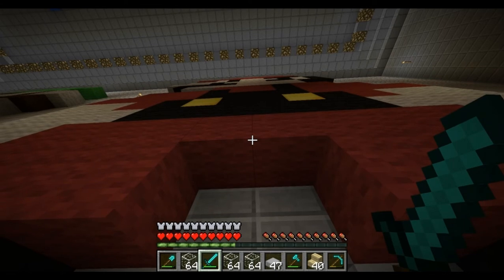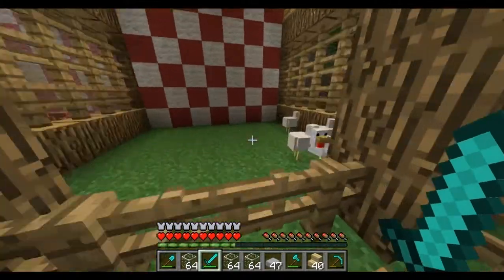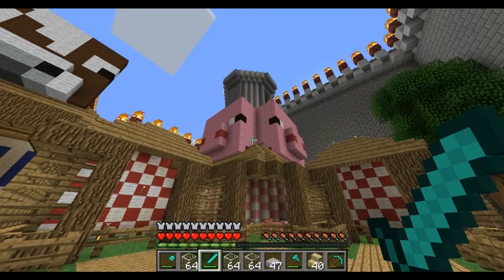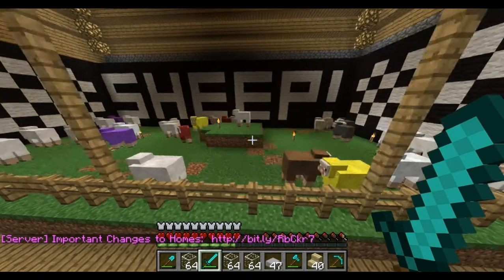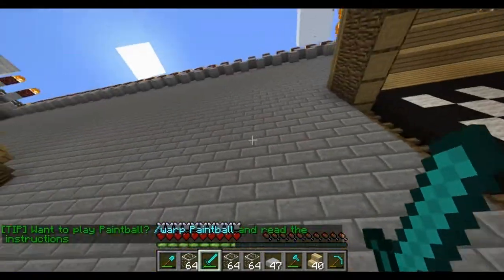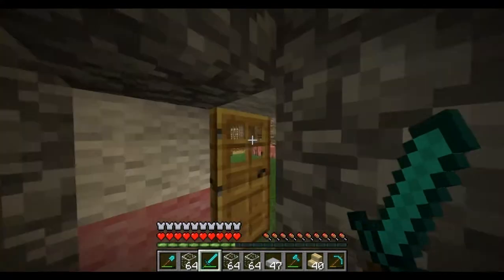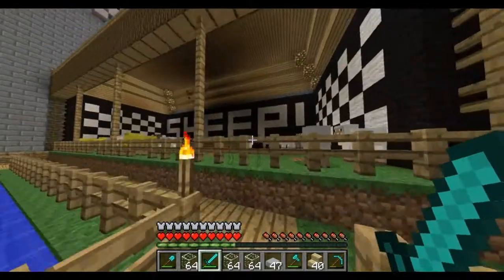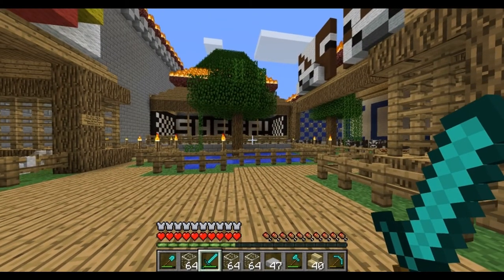Minecraft Big Builds Tour W/ Commentary Part 3 MyFallen.Net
A tour of the animal stocks connected with my castle.